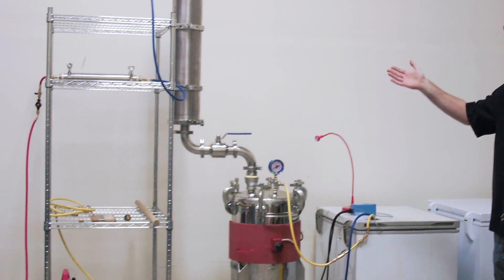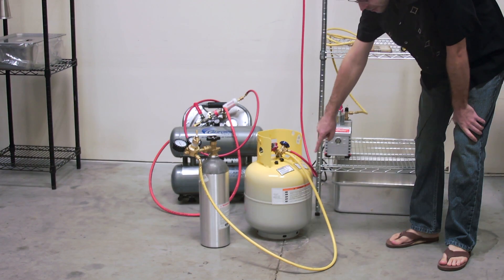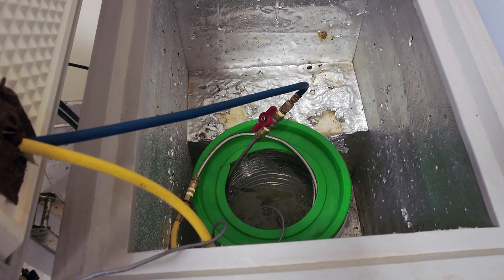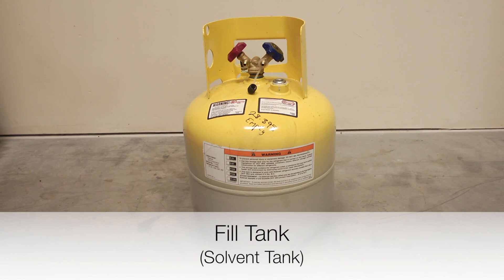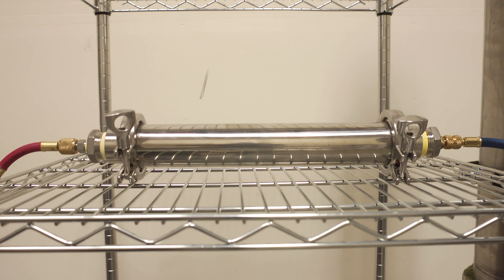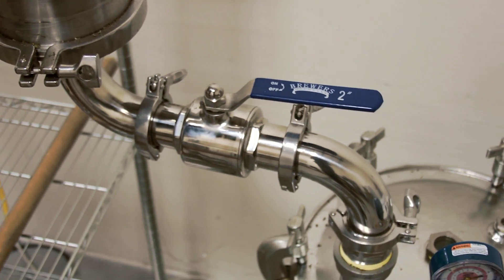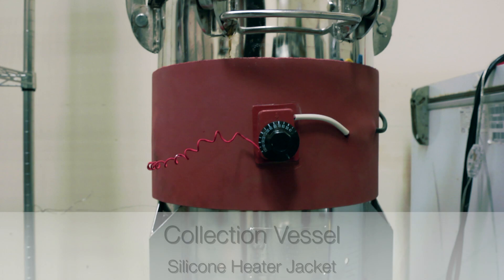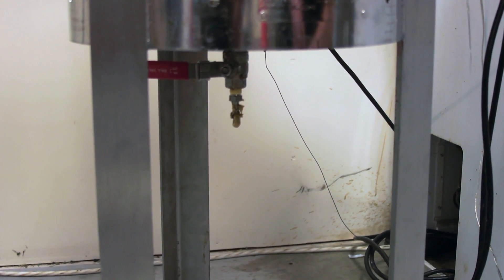Liquid Solvent Extraction Equipment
Turn Garbage into Gold. This Liquid Solvent Extractor is safe, effective, and high volume.
Available at ProExtracts.com